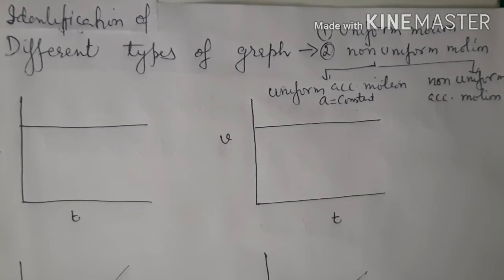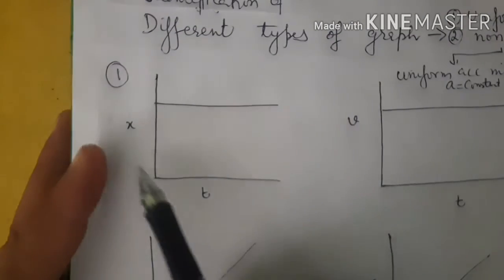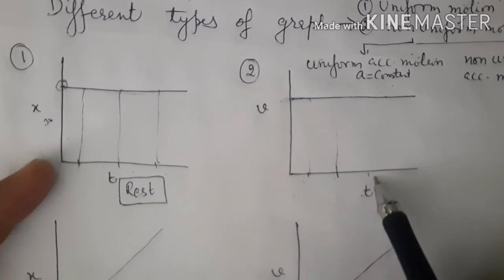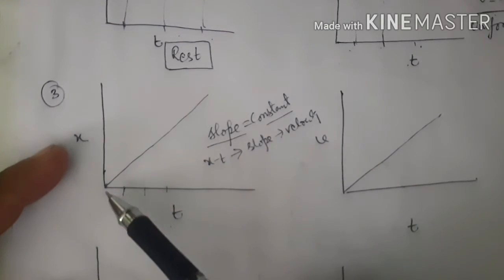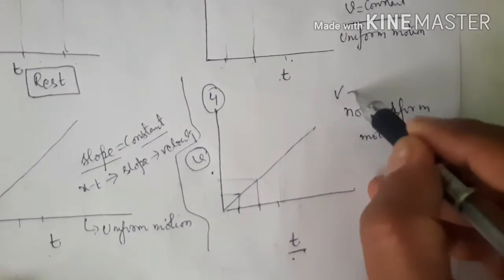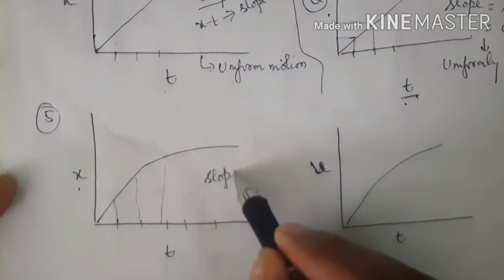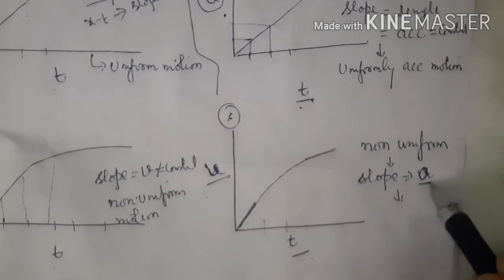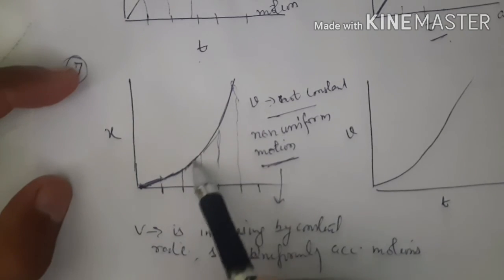Class IX chapter 8 video 8 identification of graphs